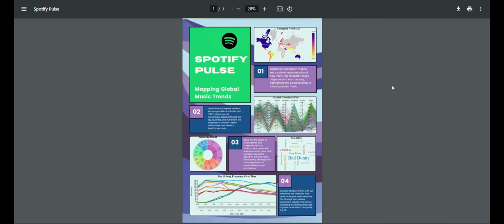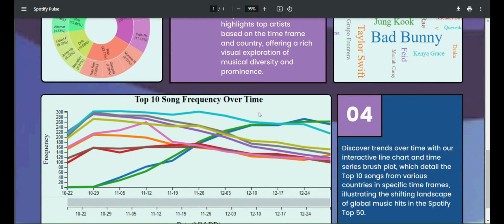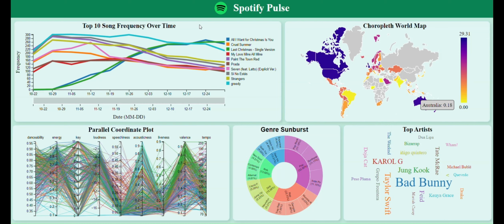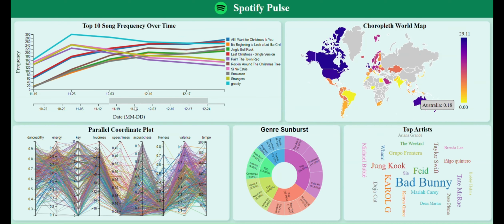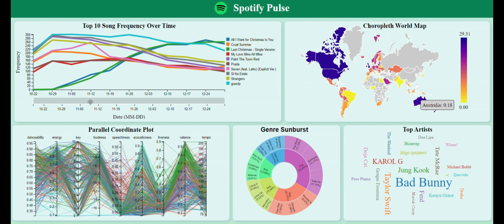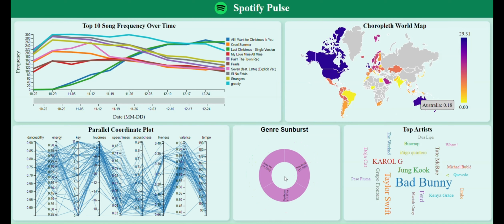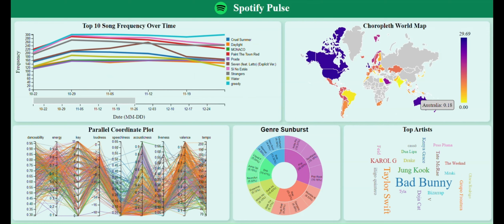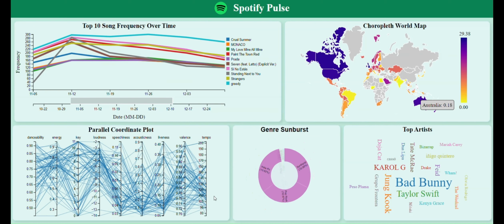CSE 564 VIS FINAL PROJECT SPRING 24: SPOTIFY PULSE : MAPPING GLOBAL MUSIC TRENDS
Welcome to our YouTube presentation on "Spotify Pulse: Mapping Global Music Trends," a visualization project by Suhas Guptha Maddi (ID: 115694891) and Anurag Varma Penmetsa (ID: 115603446) for our CSE 564 Visualization final project, Spring 2024. In this video, we'll explore how global music trends evolve, leveraging Spotify's rich datasets to understand what drives musical tastes across different regions. We've designed interactive maps and trend analyses that highlight the dynamic nature of music consumption worldwide. Join us as we dive into the data and discover the pulse of global music trends!